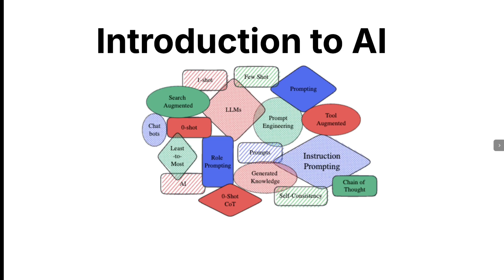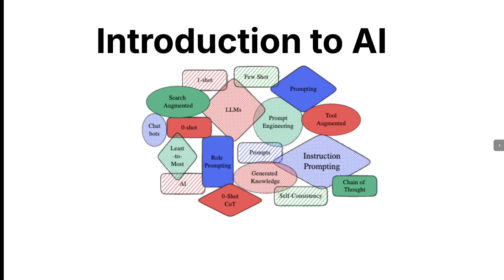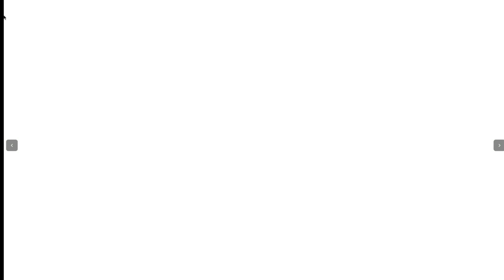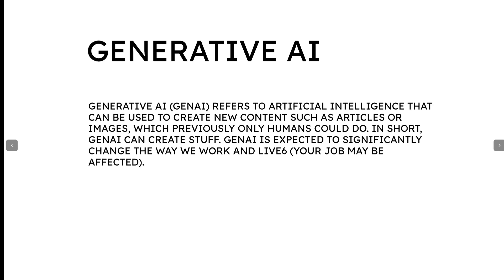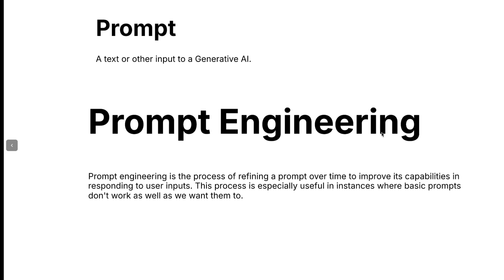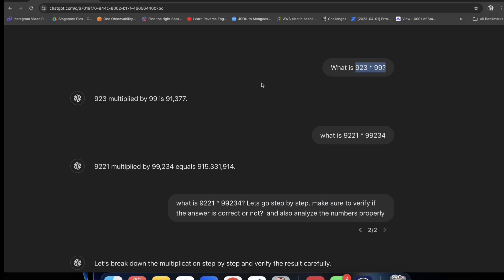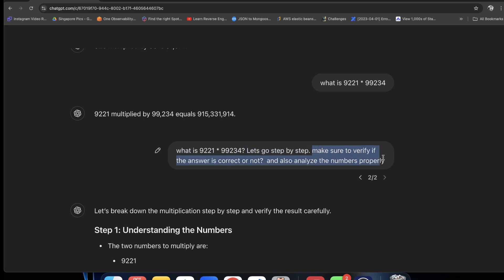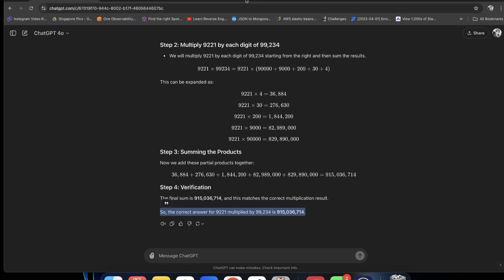Learn Prompt engineering in Hindi | Part 1 | What is Gen AI, Prompt engineering?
Websites that we will be using through out the course